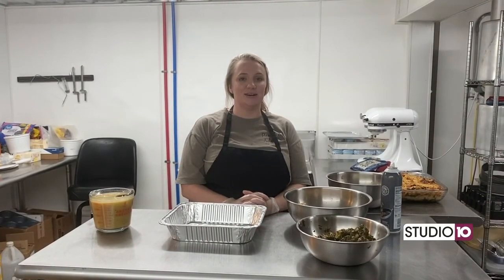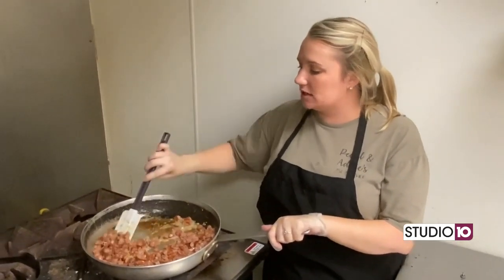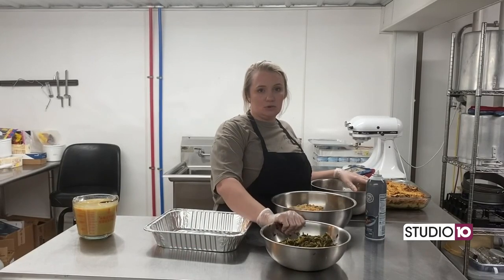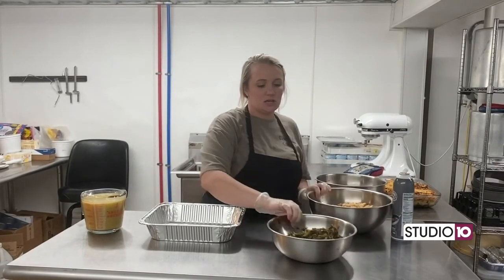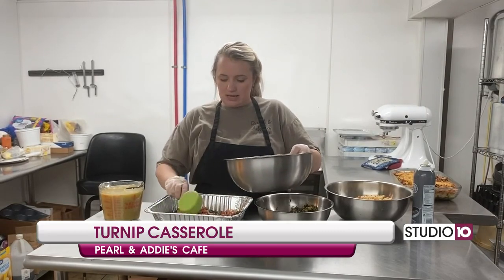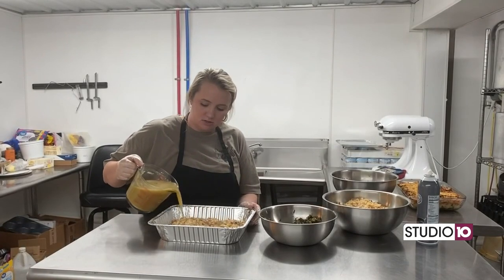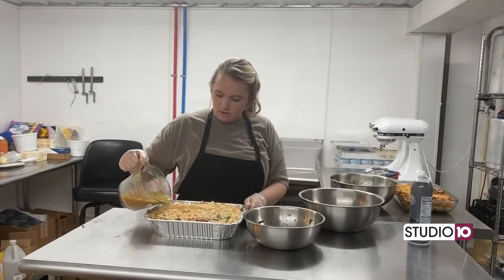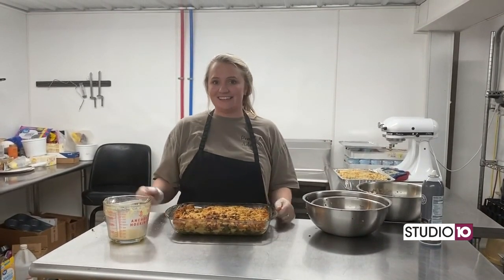In the Kitchen: Turnip Casserole